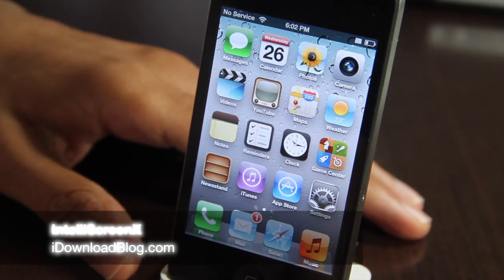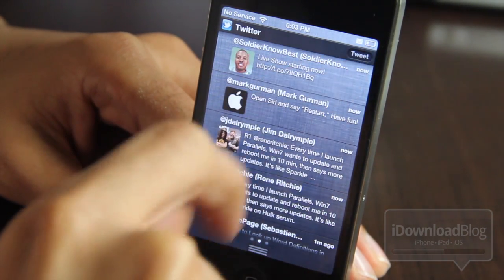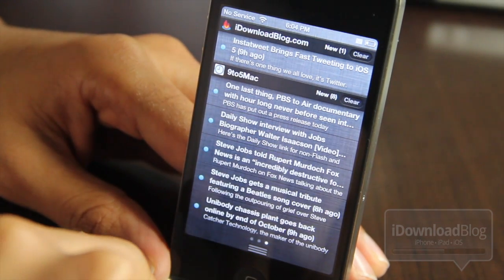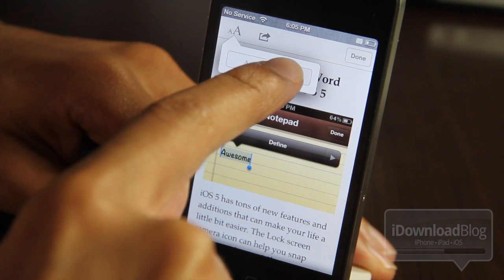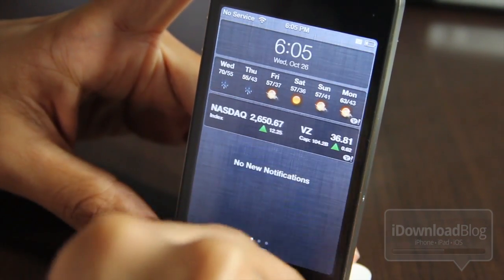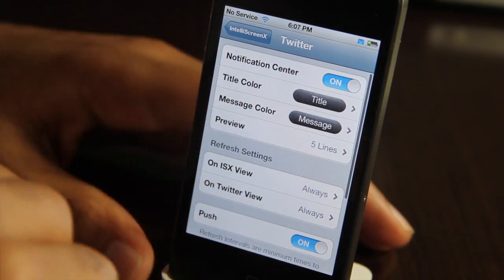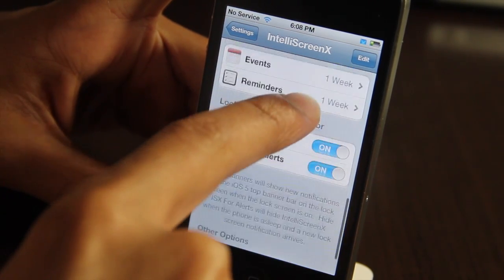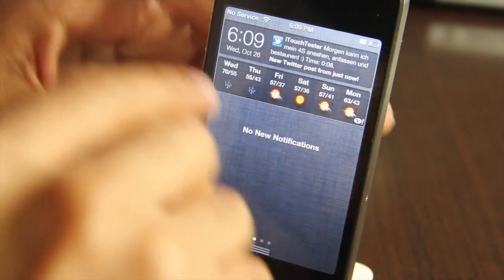IntelliScreenX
Name: IntelliScreenX Preview
Description: Twitter, Facebook, Email, RSS, all from your lock screen + Notification center. 100% pure awesomeness.
Repo: ModMyi
Developer: IntelliBorn

About iDB